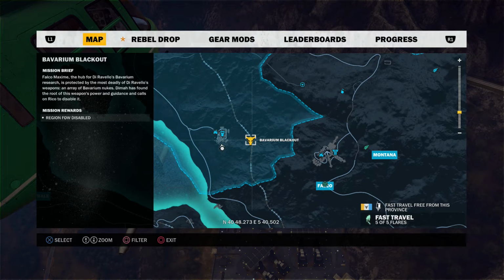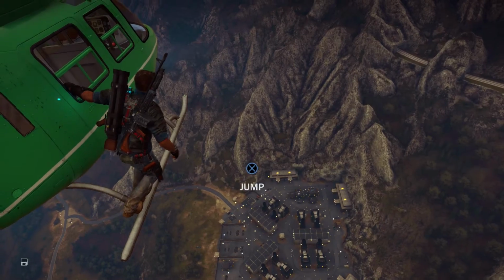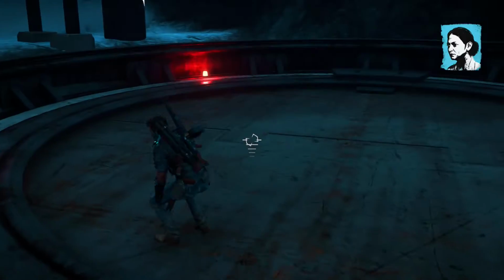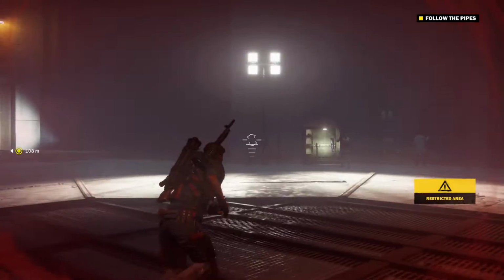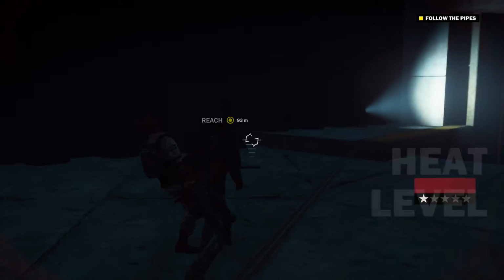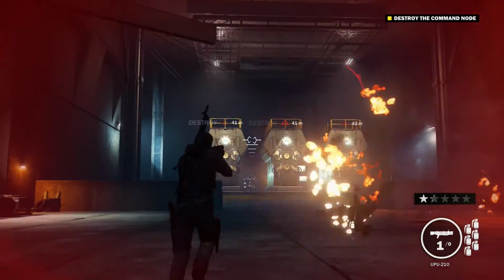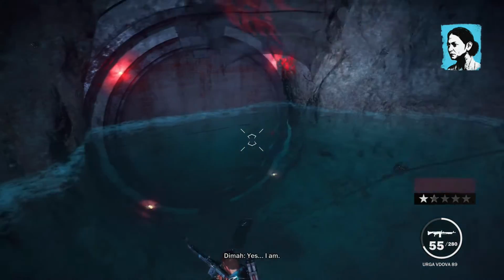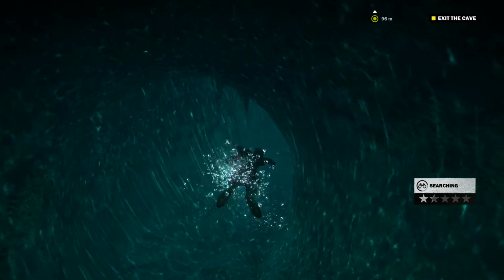Bavarium Blackout Just Cause 3 story walkthrough PS4 commentary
Just Cause 3 Bavarium Blackout Story mission.
Just Cause 3 PS4 walkthrough. Played by Andrew.
Mission Brief.
Falco Maxime, the hub for Di Ravello's Bavarium research, is protected by the most deadly of Di Ravello's weapons: an array of Bavarium nukes. Dimah has found the root of this weapon's power and guidance and calls on Rico to disable it.

To unlock: Liberate 3 provinces at Insula Striate.

Have a nice game!
Just Cause 3 Bavarium Blackout walkthrough.
Bavarium Blackout Story mission JC3.
Bavarium Blackout Just Cause 3
Just Cause 3 walkthrough PS4.